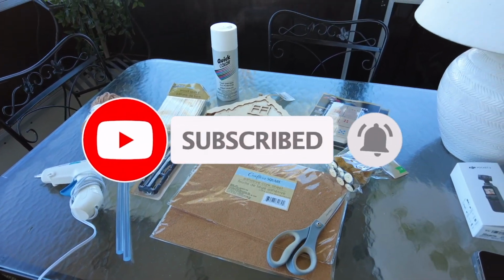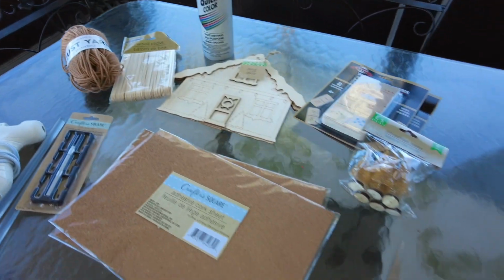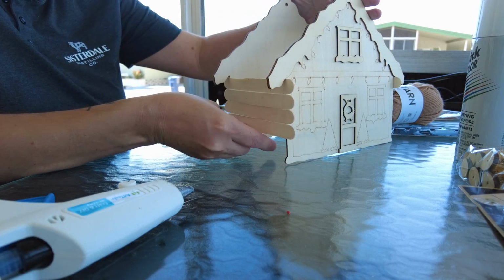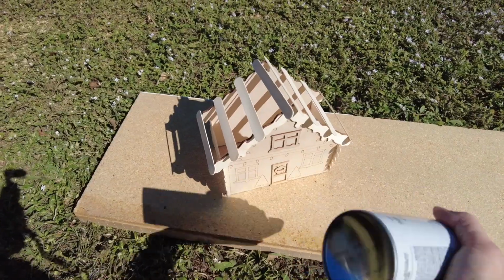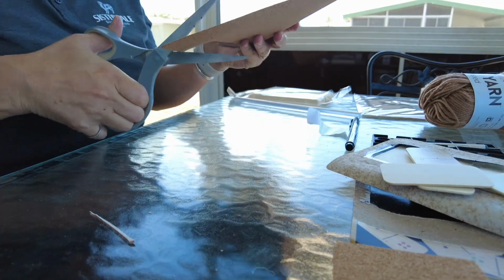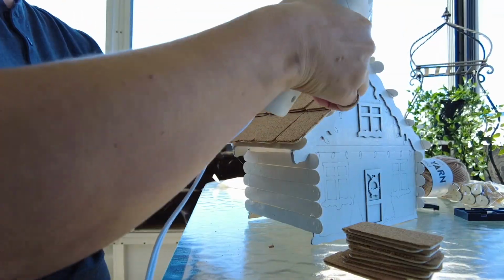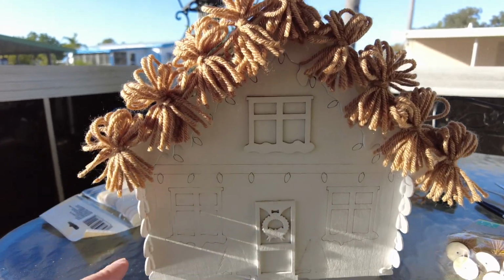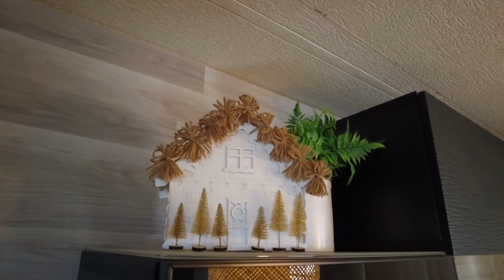Scandinavian Holiday Christmas House DIY Dollar Tree Decor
Welcome Back to my 2021 Holiday DIY's!

Today's video I will be putting together a Scandinavian Christmas House using mostly Dollar Tree supplies.

Supplies Used:
(2) Wooden Christmas House Plaques - DT
Crafting Sticks - DT
Pkg. of flat dominoes -DT
Adhesive backed cork paper - DT
Tan colored yarn - DT
Small bag of gold bottle brush trees - DT
White spray paint - Walmart
Hot Glue
Scissors